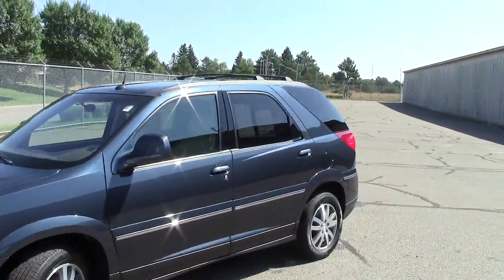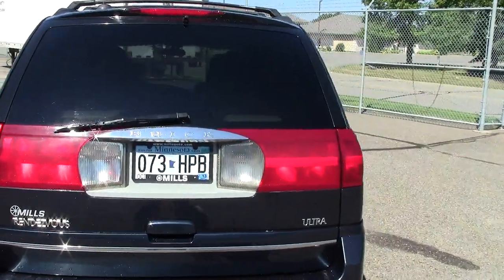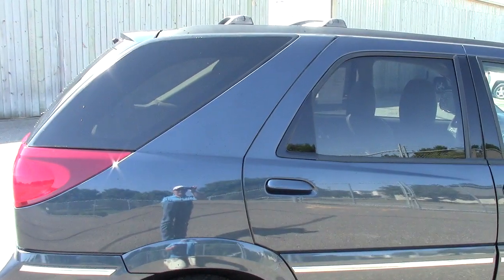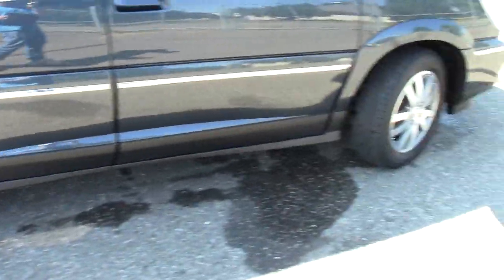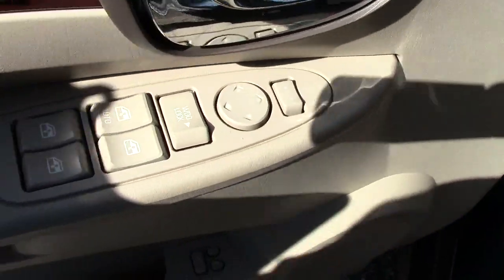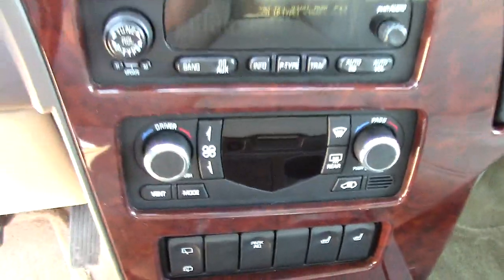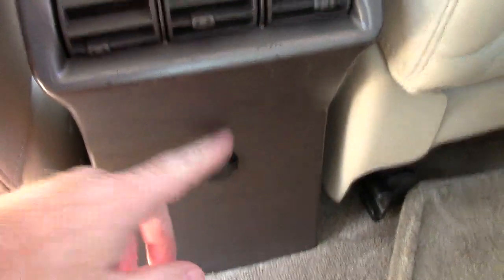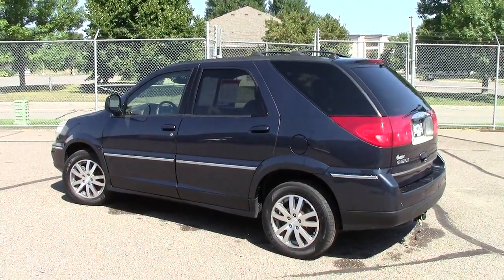2004 Buick Rendezvous AWD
You win! Yes! Yes! Yes! Set down the mouse because this 2004 Buick Rendezvous is the SUV you've been looking for. This Rendezvous isn't intimidated by lots of gear. Just keep on packing stuff inside and its cavernous interior space will just ask for more.

Looking for Park Rapids area used cars, Motley area used cars, Brainerd area used cars, used trucks, new cars, or new trucks from one of the best Minnesota dealerships?  (Our customers literally come from all across MN- and other states too!)  Please give us a call to confirm availability for any vehicles you might find here.